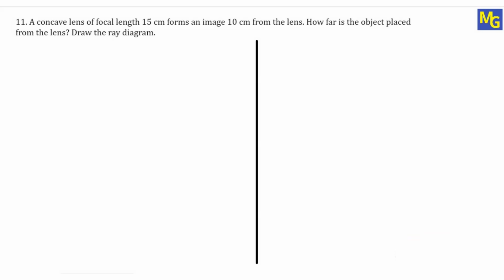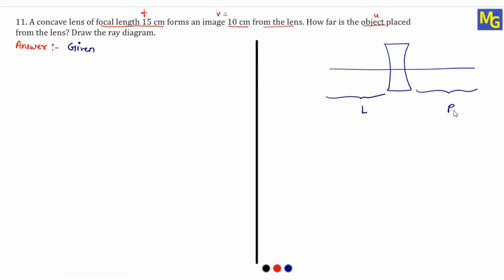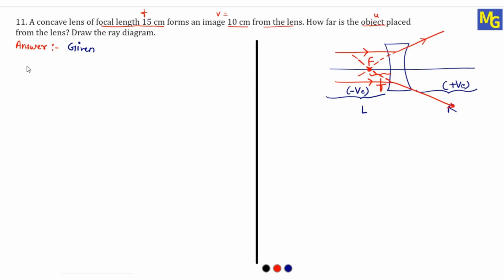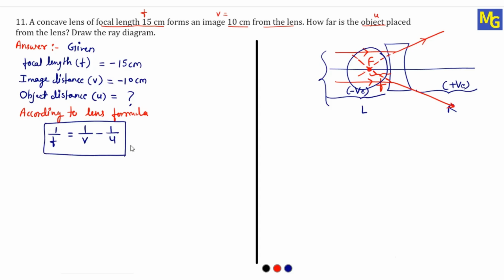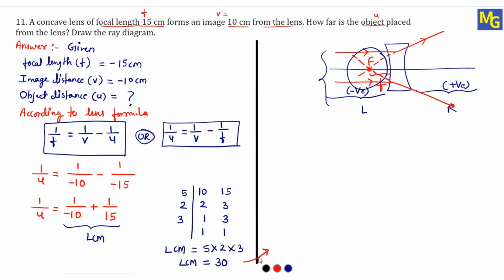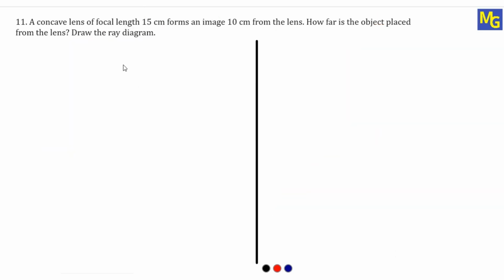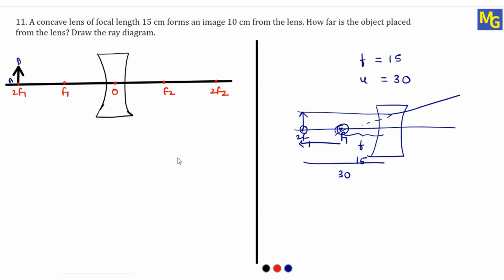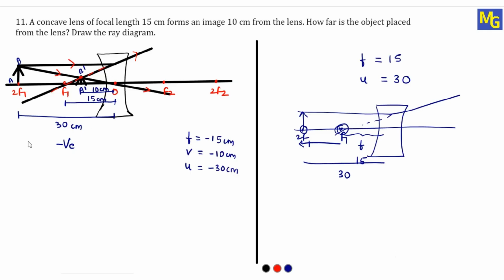Class 10 | A concave lens of focal length 15 cm forms an image 10 cm from the lens. How far is the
Class 10
Science
Chapter 9: Light Reflection and Refraction
CBSE KSEAB
Numerical

A concave lens of focal length 15 cm forms an image 10 cm from the lens. How far is the object placed from the lens? Draw the ray diagram.